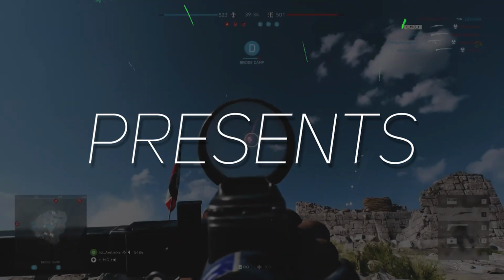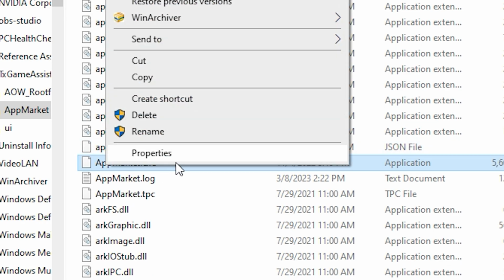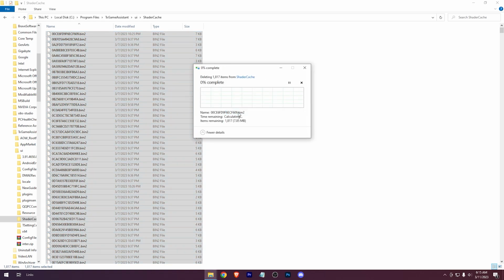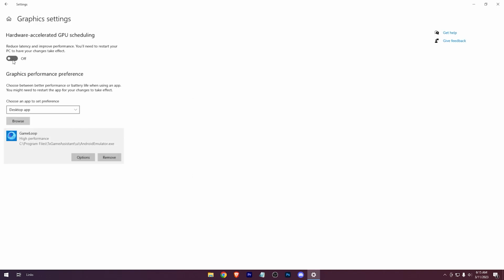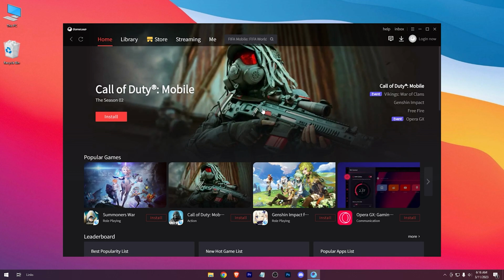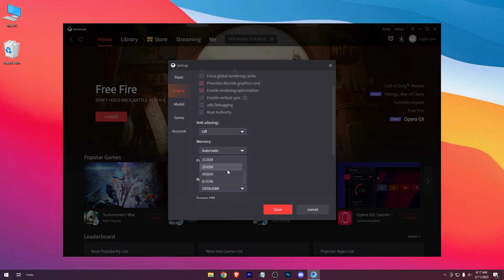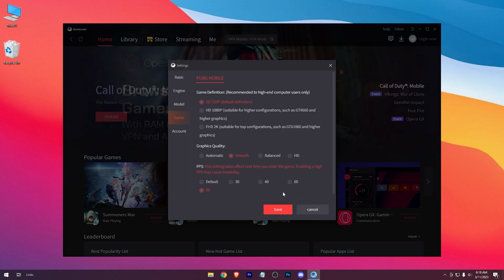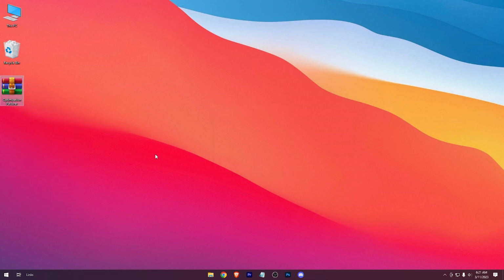🔧Ultimate Optimization Guide For Gameloop: ✅Best Settings For Low end PC | Boost FPS - 2023 🔥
How to fix lag and boost fps in gameloop

In this video I'll show you guys step by step process to optimize your gameloop to perform much better in your low end crap pc. Even if you have a  super low end pc you can expect a much smoother experience in gameloop just by following these simple tricks.

Timestamps:-
0:00 What's Up People
0:37 update check
1:01 Compatibility
1:52 Cache
2:16 High Performance Mode
3:01 CPU Cores
3:40 Gameloop Settings
5:47 Game Settings
5:58 Extra Tip
7:51 That's It

RAM: 16 GB DDR4
Processor: Intel Core i5 13400f
HDD: 1 TB
SSD: 100 GB
Operating System: Windows 10 Pro
Graphics Card: RTX 3060 Ti
Screen Resolution: 1920*1080
Refresh Rate: 75 Hz